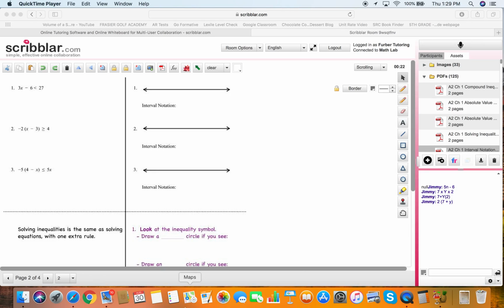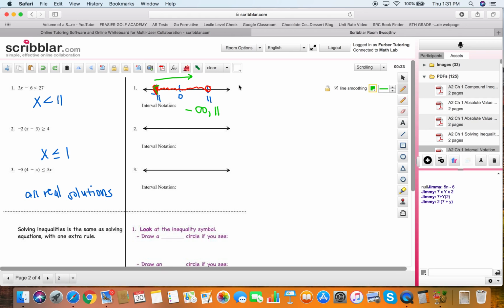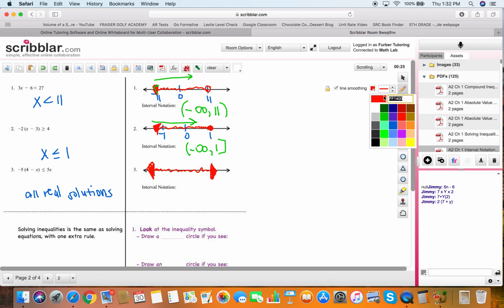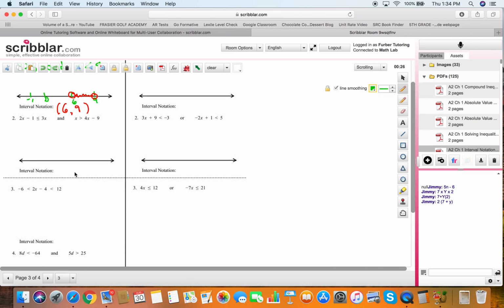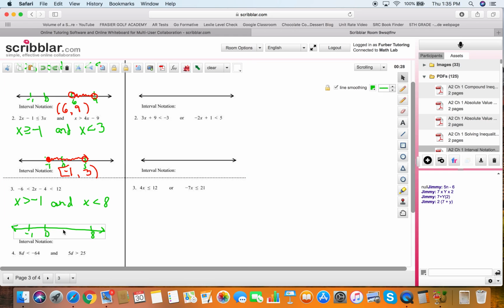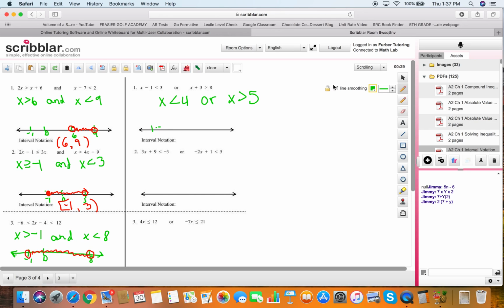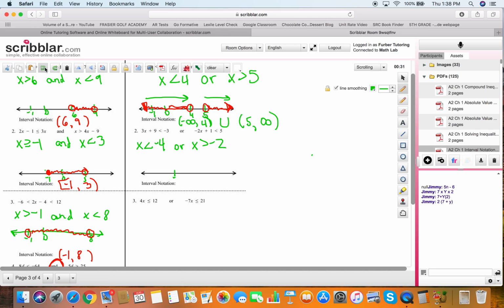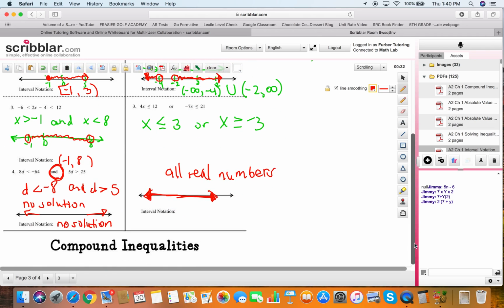Interval Notation Examples Part 1